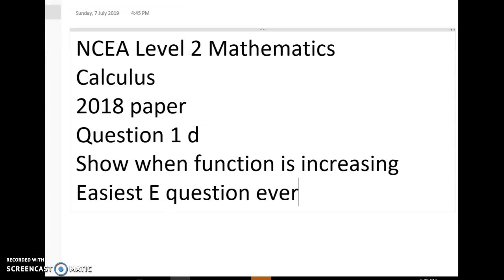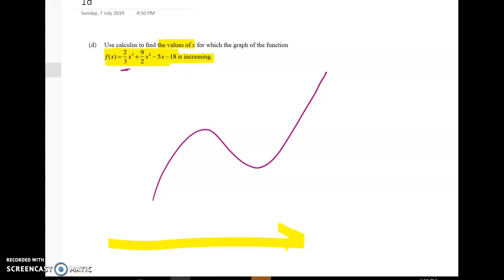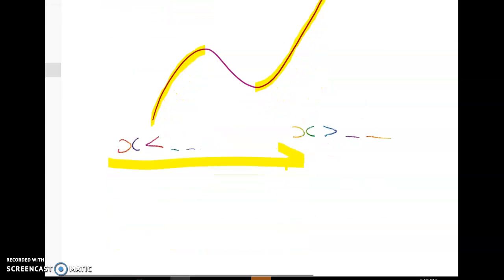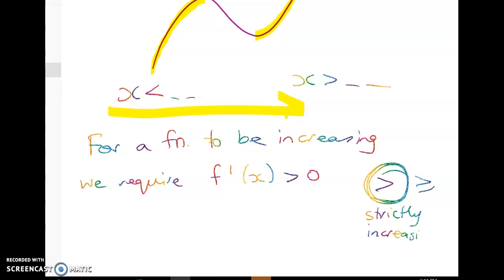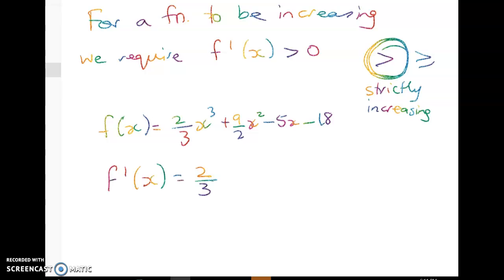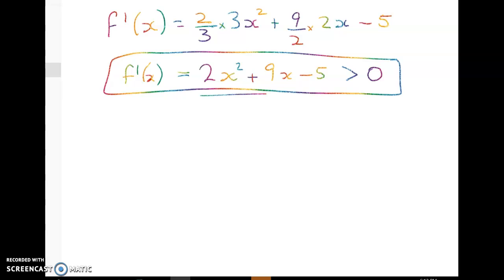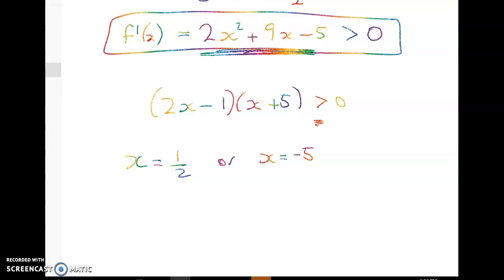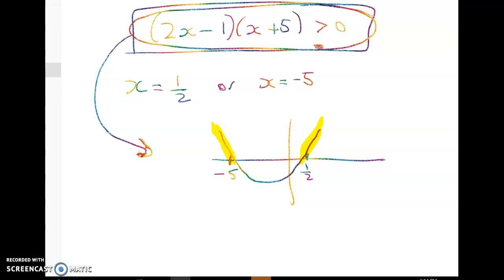NCEA L2 Calculus 2018 Q1d Excellence question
Show when function is increasing. Easiest Excellence question type ever! Quadratic inequality.